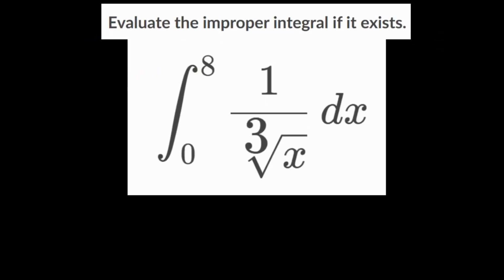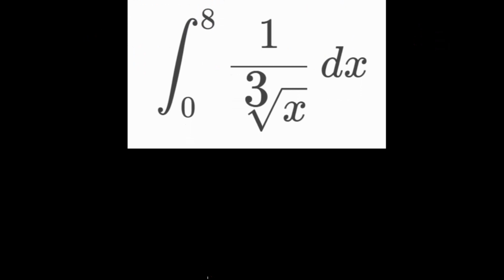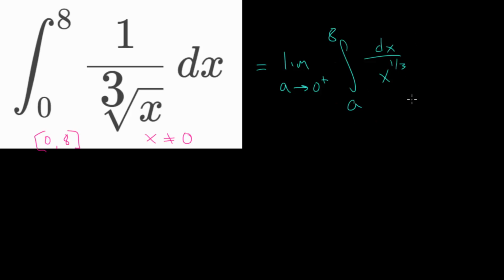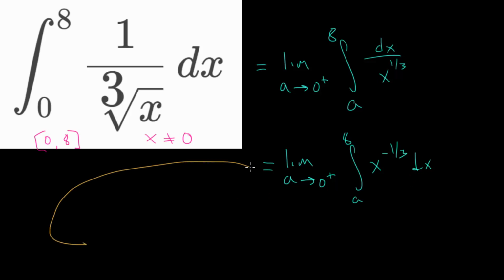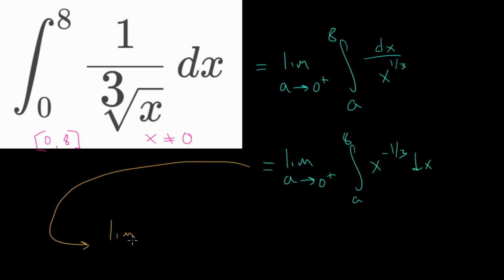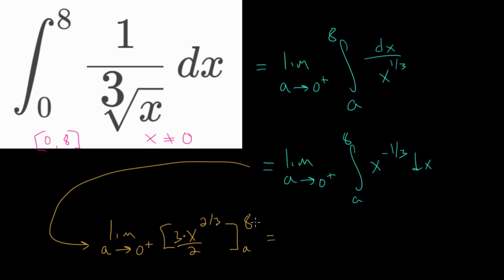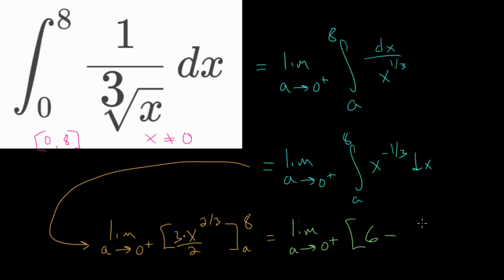Math Question of the Day: Sunday May 21st, 2023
Monday: PreAlgebra
Tuesday: Algebra 1
Wednesday: Geometry
Thursday: Algebra 2
Friday: PreCalculus
Saturday: Basic Calculus
Sunday: Advanced Calculus

This problem focuses on evaluating improper integrals.

EulersAcademy.org